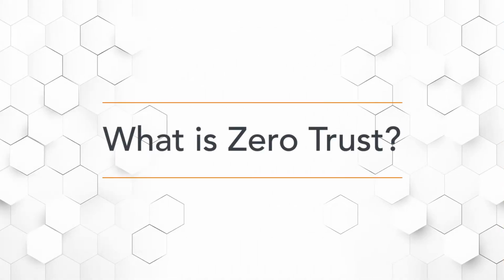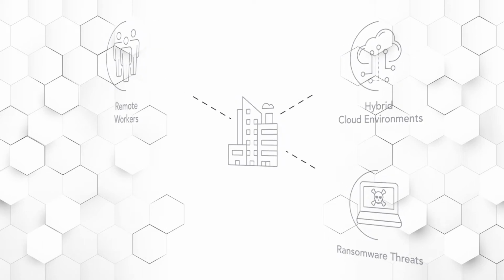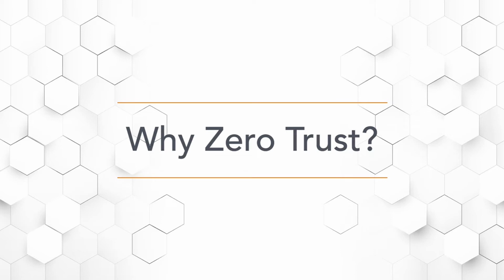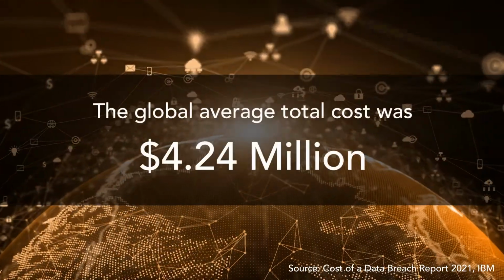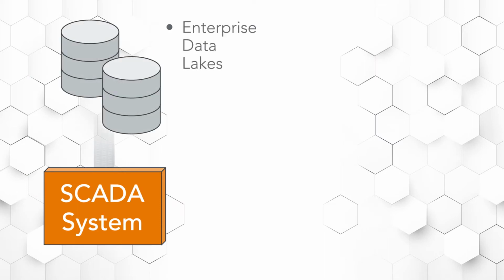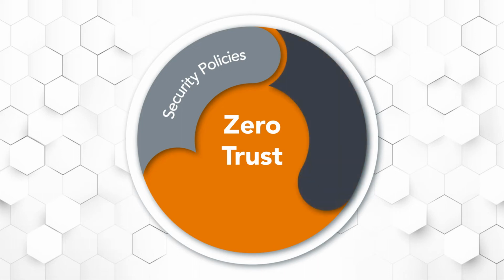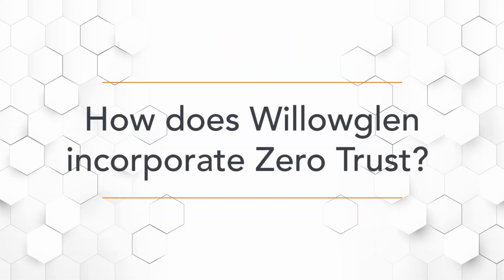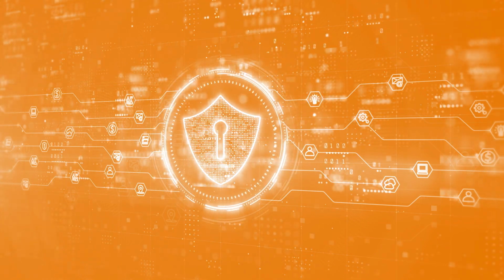SentientQ I Prioritize SCADA security with Zero Trust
SentientQ prioritizes control system security with zero trust and improves the user experience for all our clients.

Zero Trust architecture is critical to global security in the digital transformation era with growing hybrid workforces, continued cloud migration, and transformation of security operations. SentientQ's zero trust is a security model that can protect and grow your business.

(updated version)